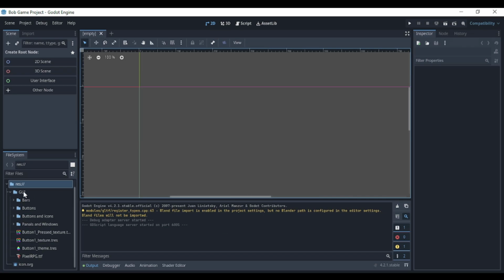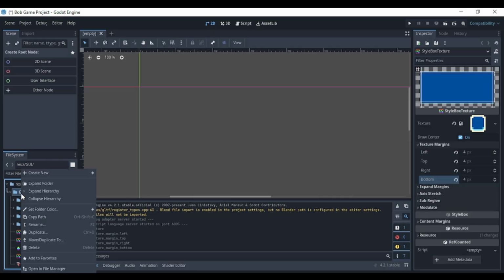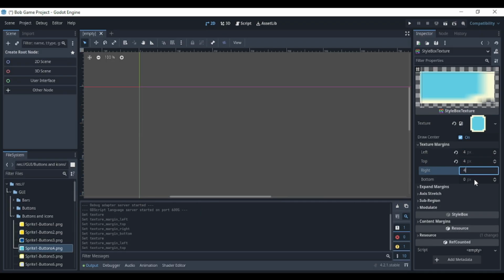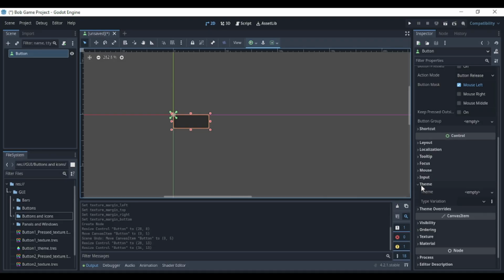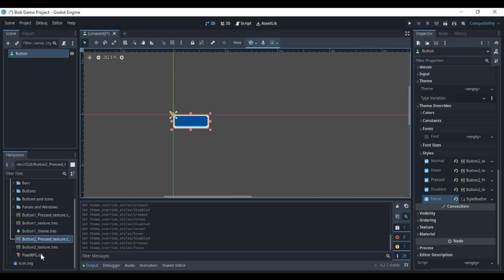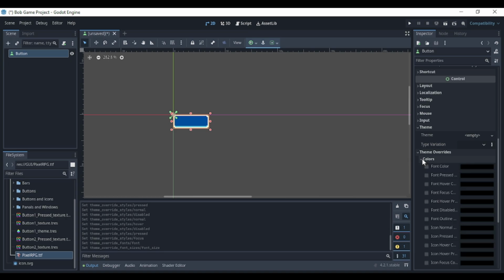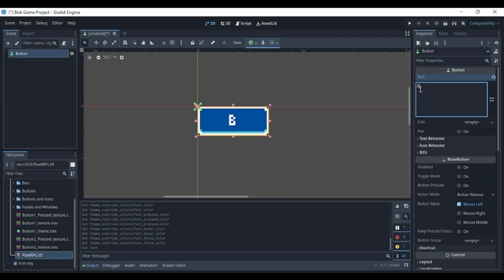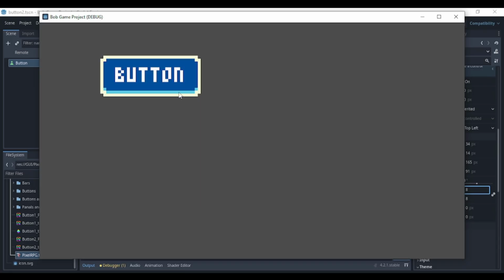How to Design a Beautiful Button in Godot | UI Tutorial for Beginners(Part 2)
In this tutorial There are two common ways to design buttons in the Godot Engine, and each method is useful in a different situation.

Use the first method when you have multiple buttons that share the same design and functionality. This approach allows you to apply a consistent style across your entire UI, making it easier to manage and update all your buttons at once.

Use the second method when you only have a single unique button or a button that needs a custom appearance. This is ideal for special buttons such as a Play, Start, Shop, or Boss Fight button that should stand out from the rest of your interface.

By understanding both methods, you'll be able to choose the best approach for your game's UI and create interfaces that are clean, consistent, and visually appealing.

This tutorial is beginner-friendly and works great for anyone learning Godot game development.